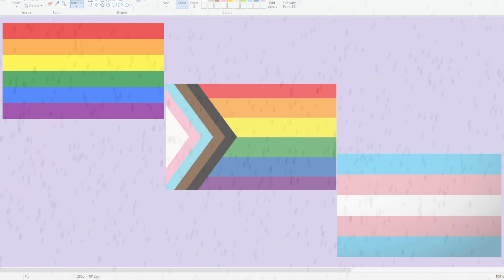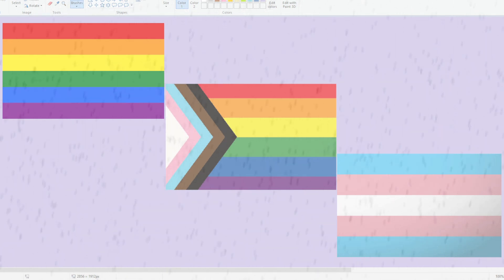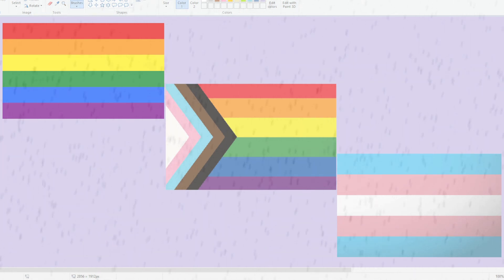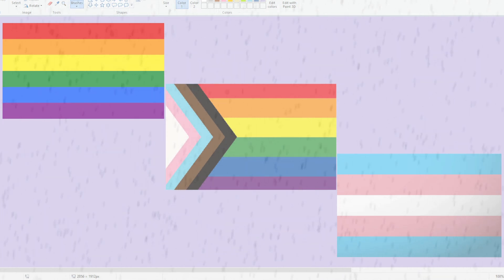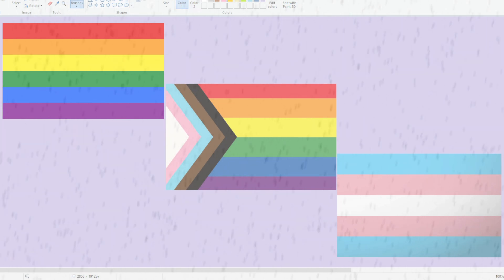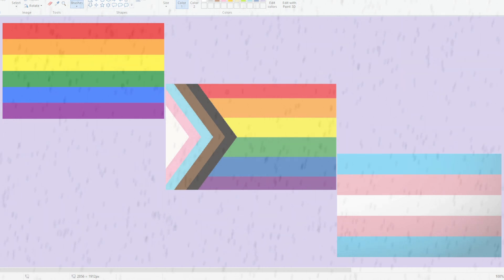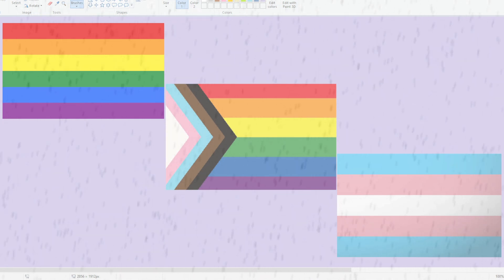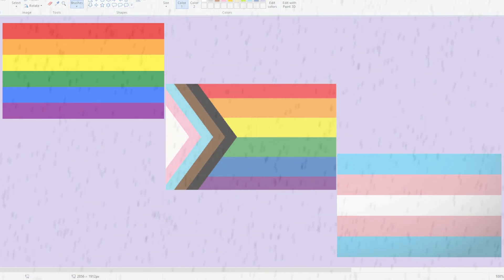Just like third wave feminism is the LGBT group being phased out by TPTB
Have a look next time and see how many trans flags you see vs rainbow flags. If only they could see the full picture. If only third wave feminists could have listened.